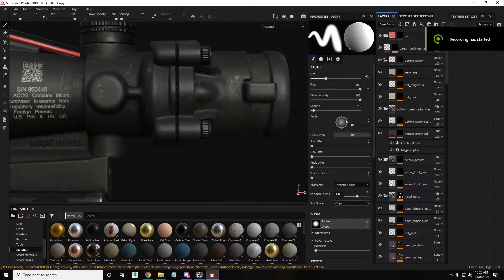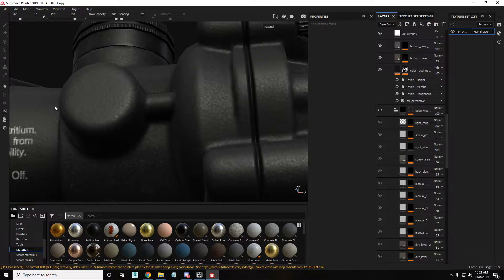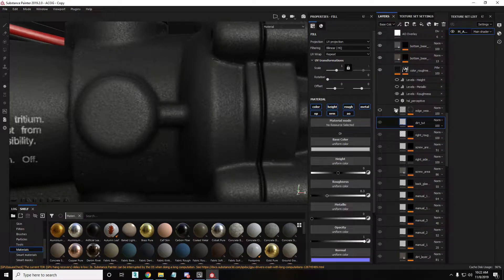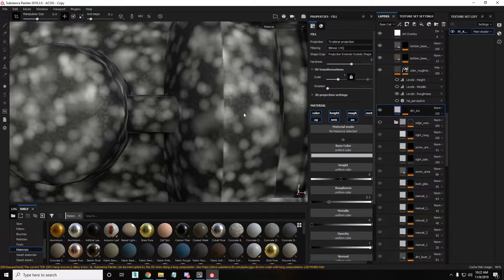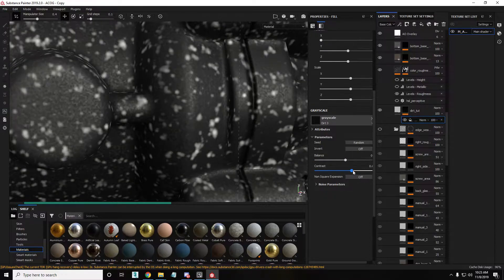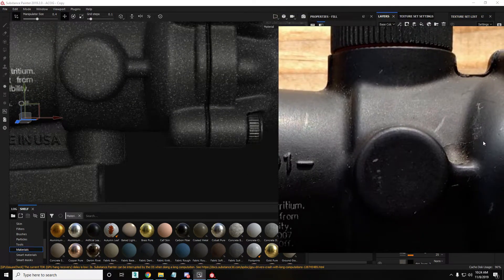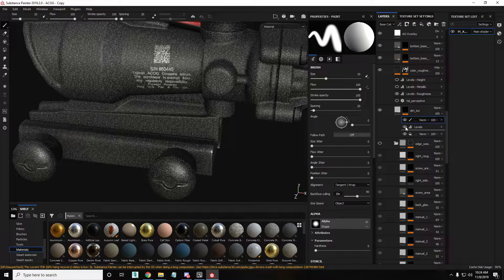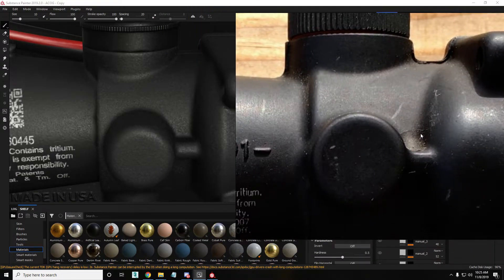Substance Painter Tutorial Series 02